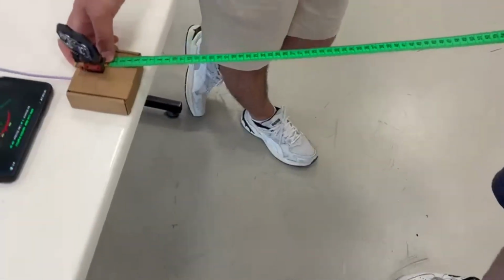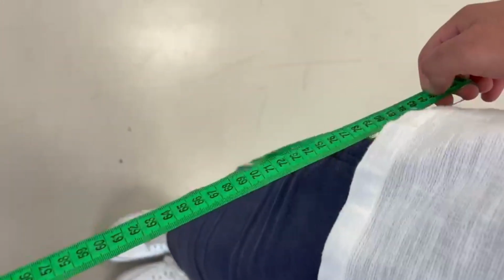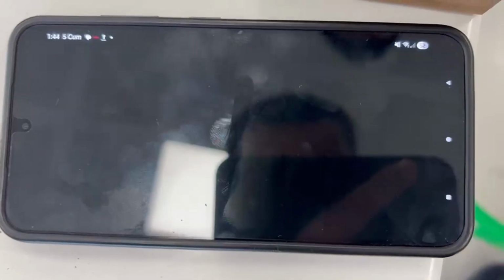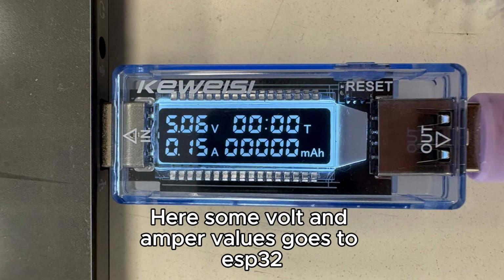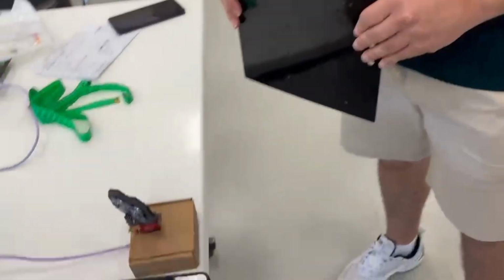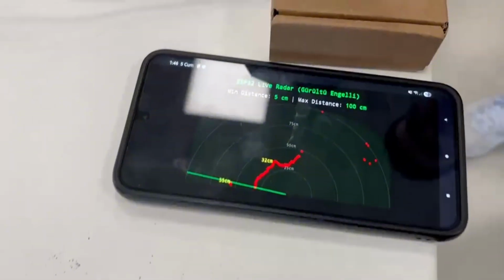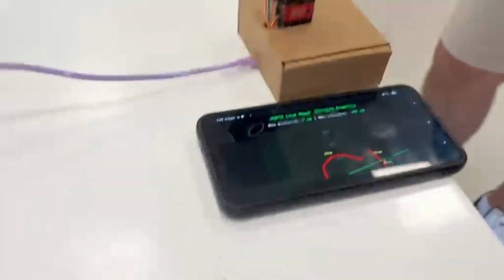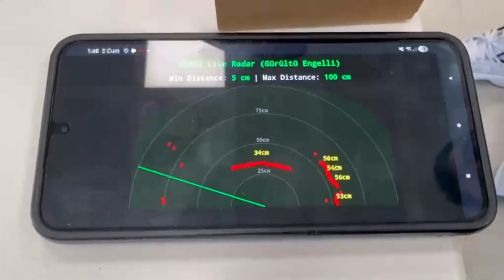EE1100 PROJECT VIDEO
marmara üniversitesi ee1100 dersi için hazırlanmış youtube videosu